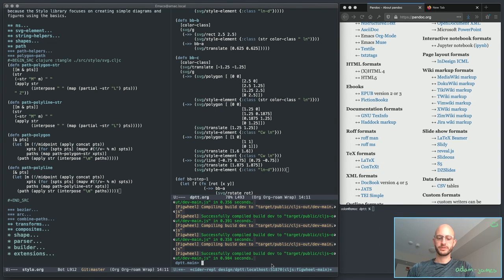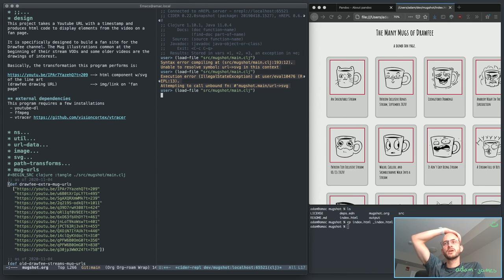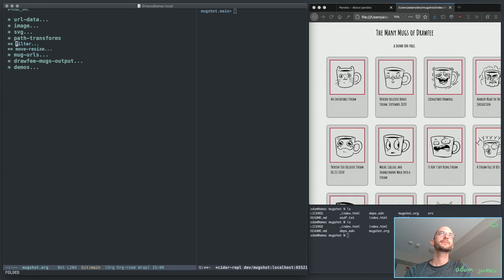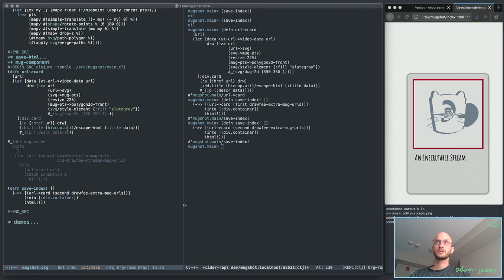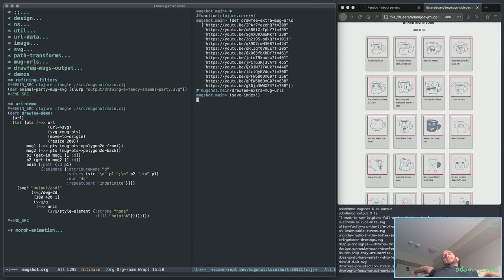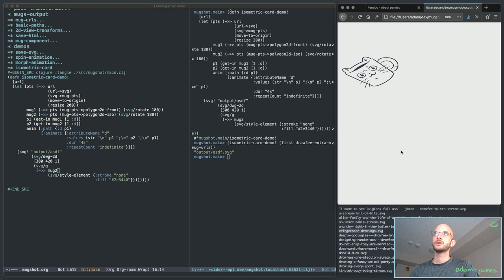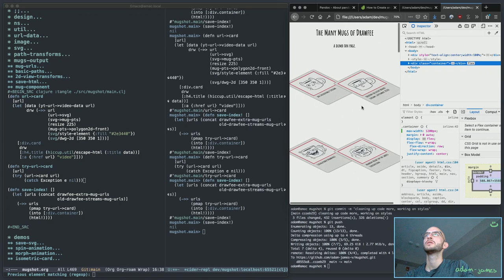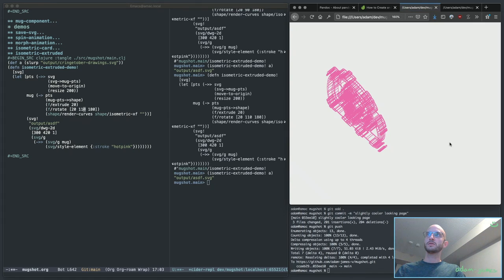Slacking off with Side Projects - Clojure dev. VOD 82